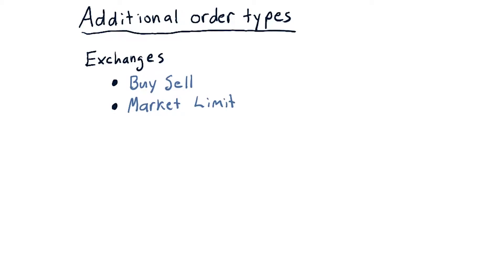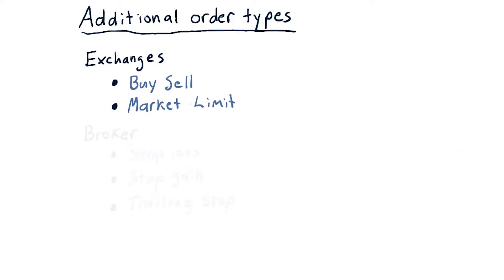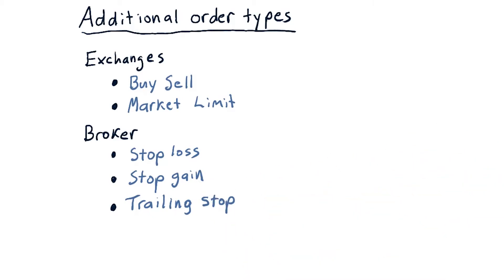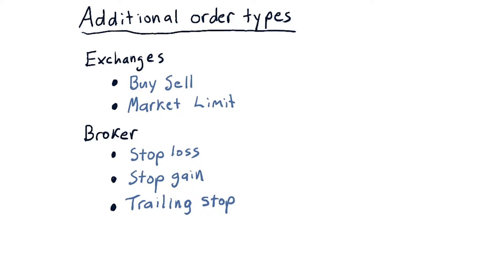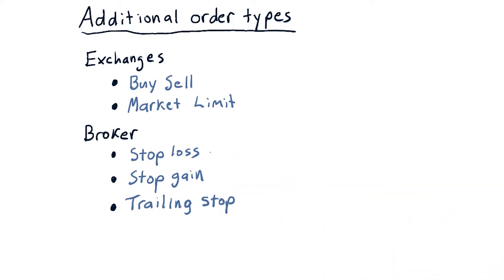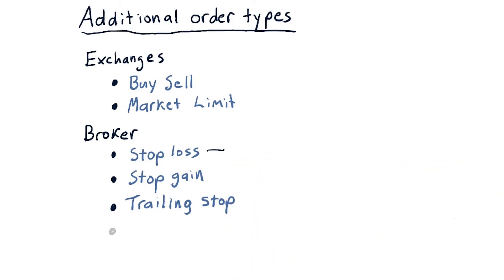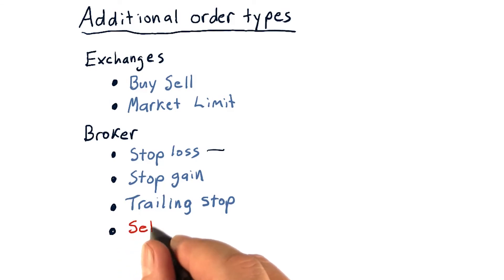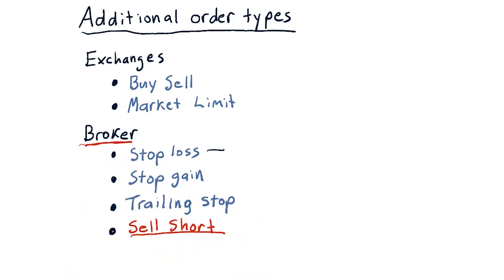Additional order types